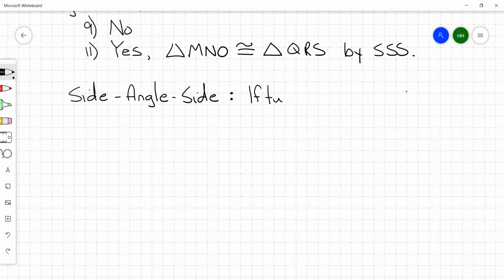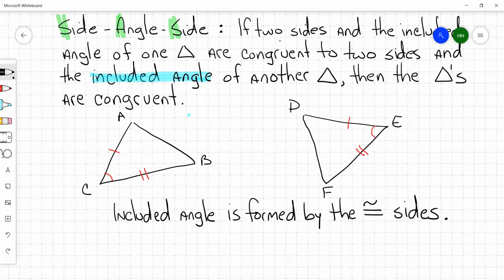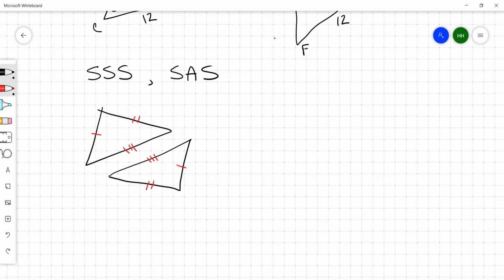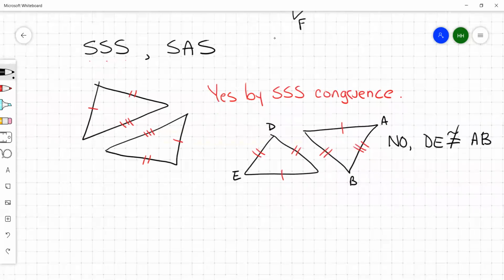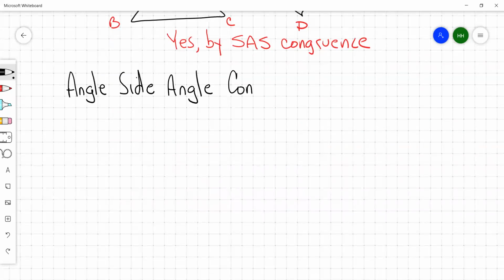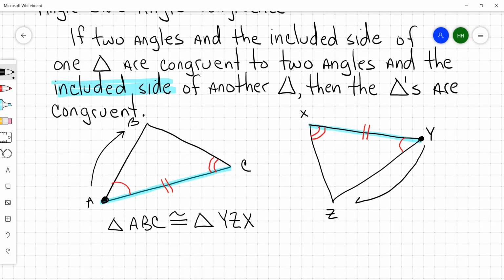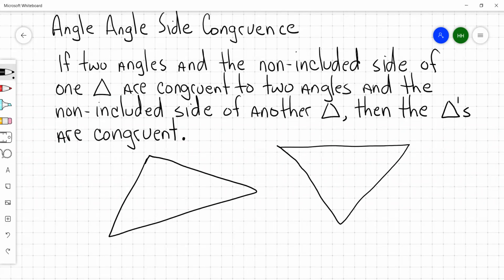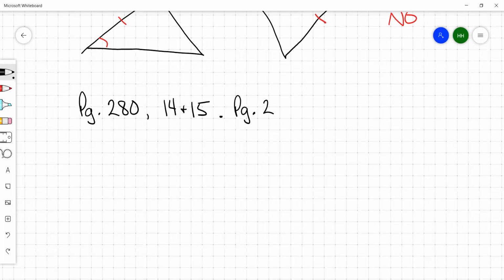ASA, SAS and ASS Congruence